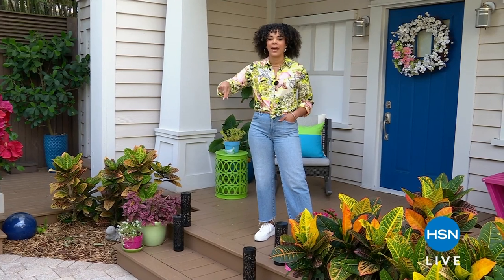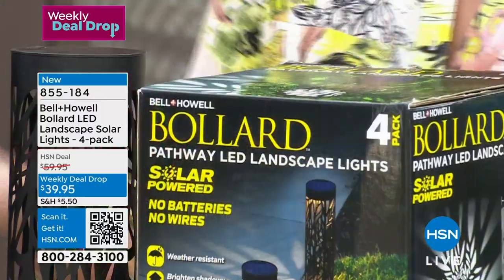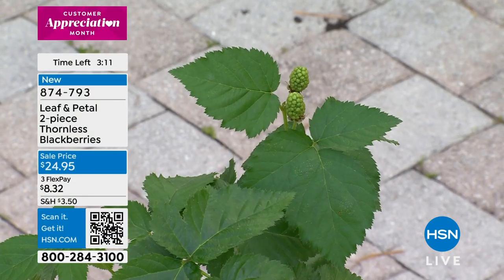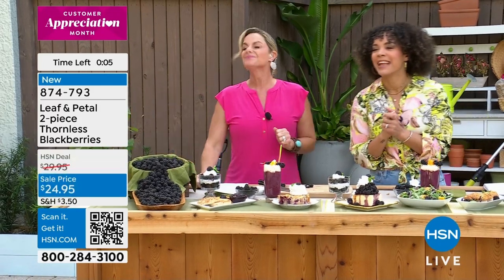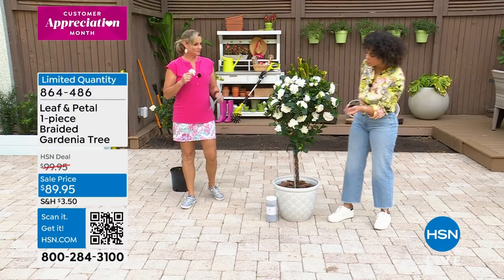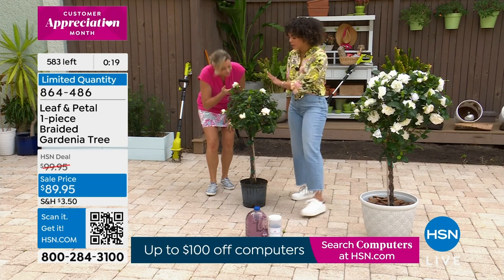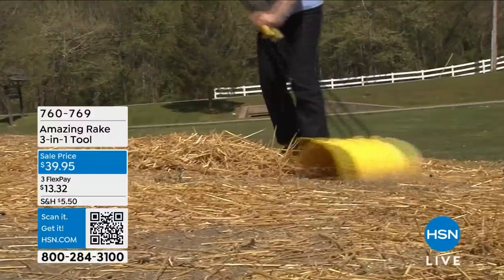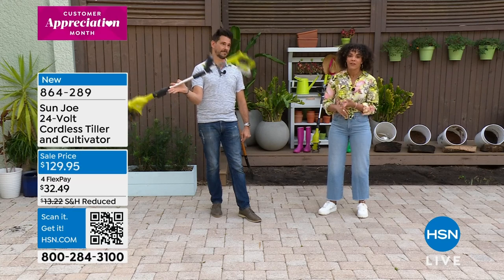HSN | AT Home 04.09.2024 - 09 AM